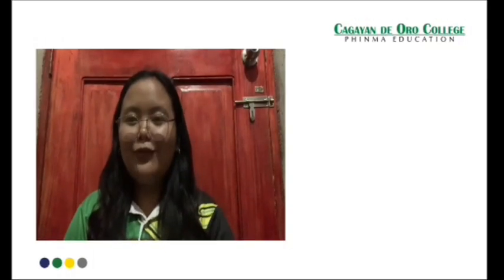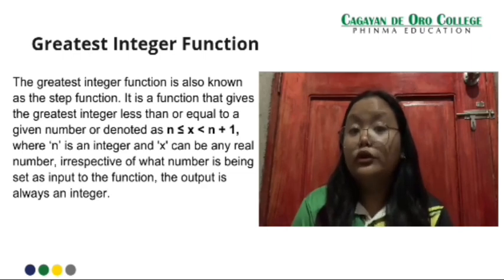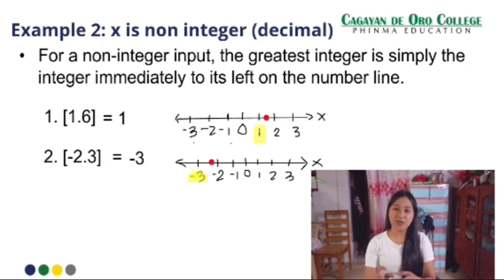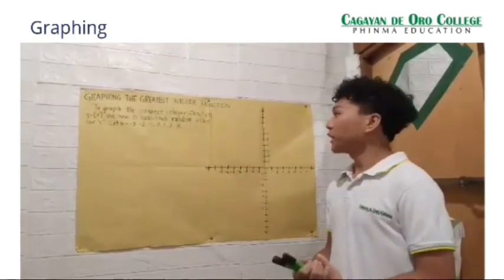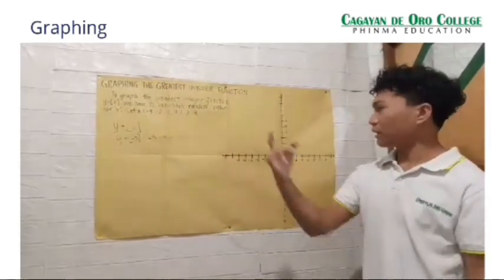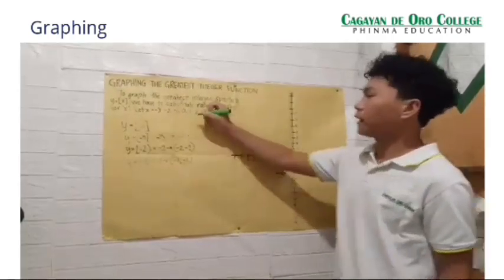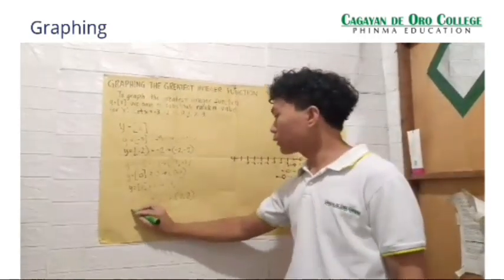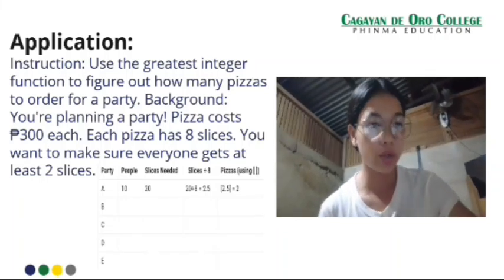GREATEST INTEGER FUNCTION-MATH3-01